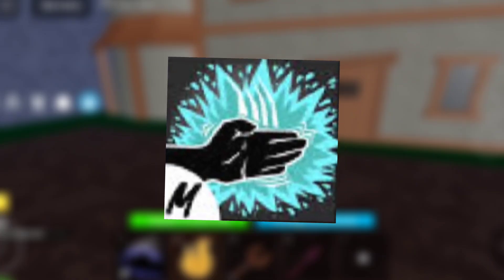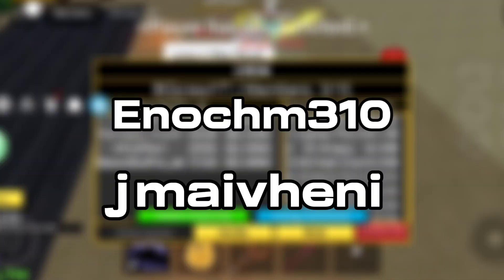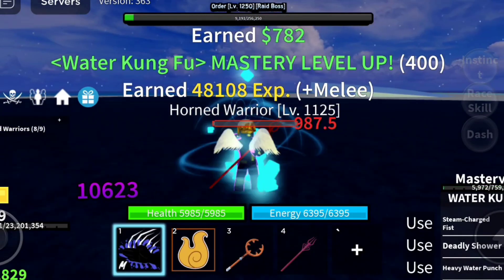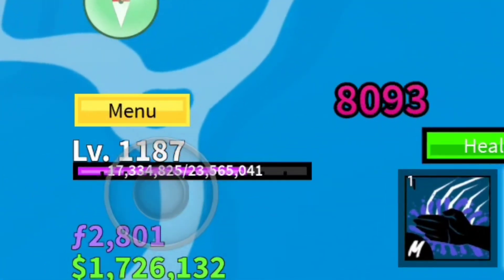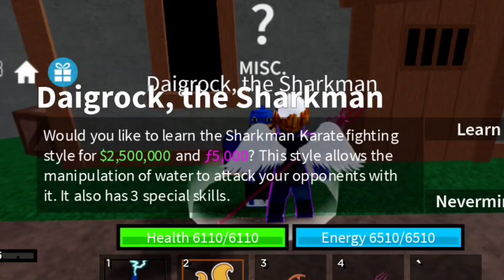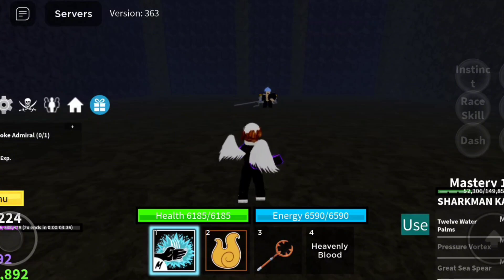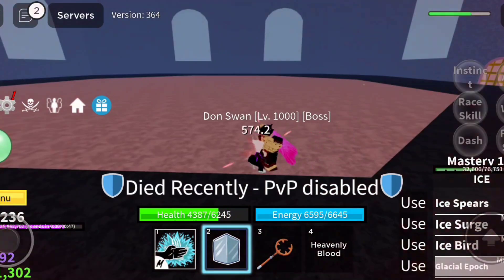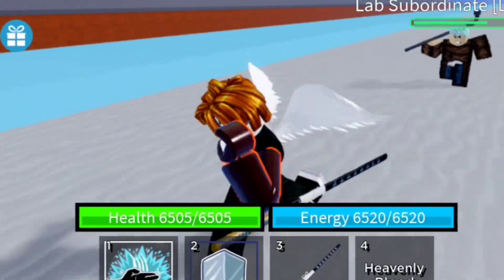I FINALLY Got The SHARKMAN KARATE (BLOX FRUITS)